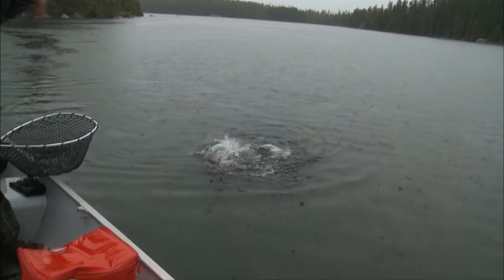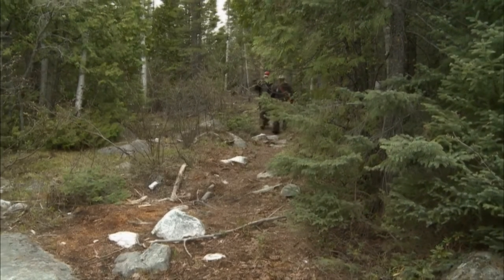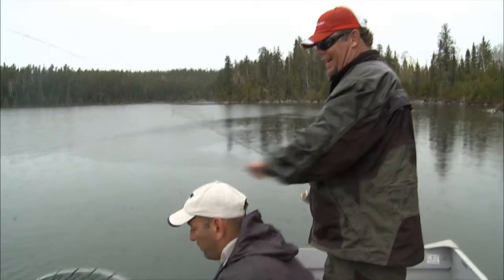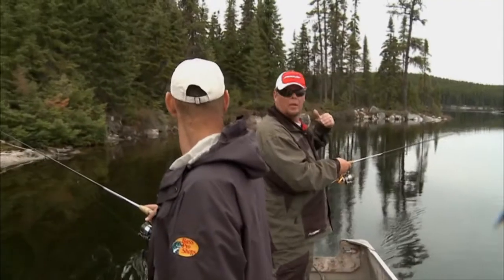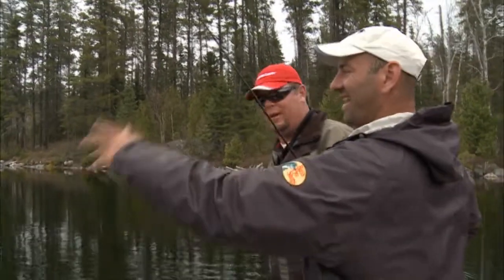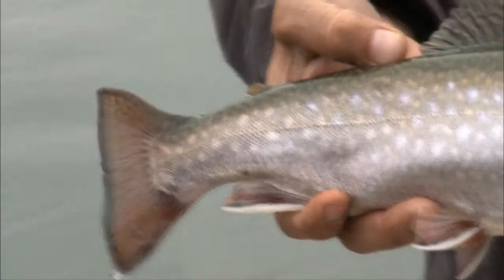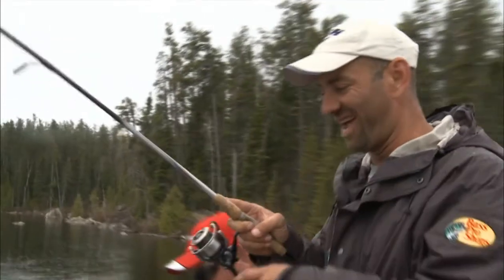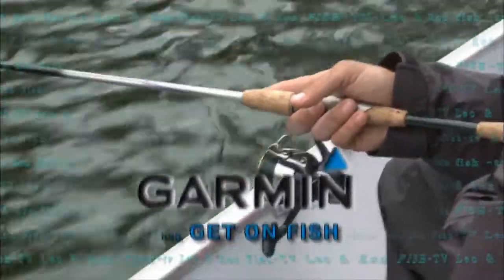FISH TV Northern Ontario Brook Trout Part 4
Big Brook Trout from Lodge 88